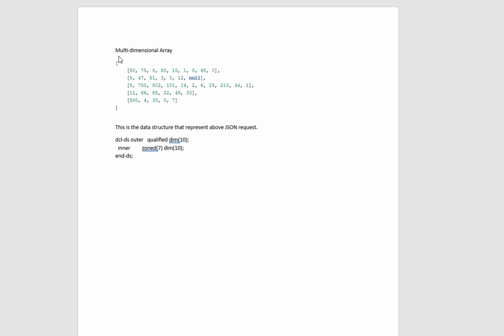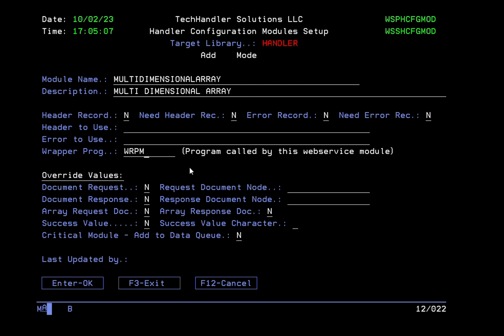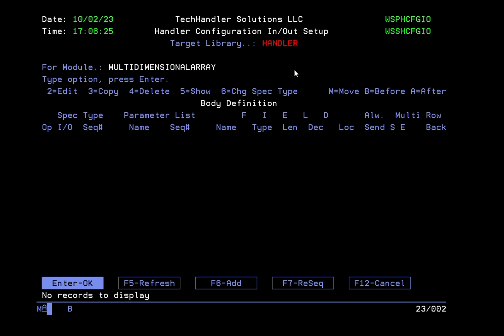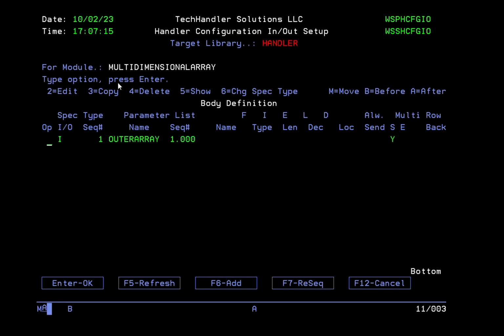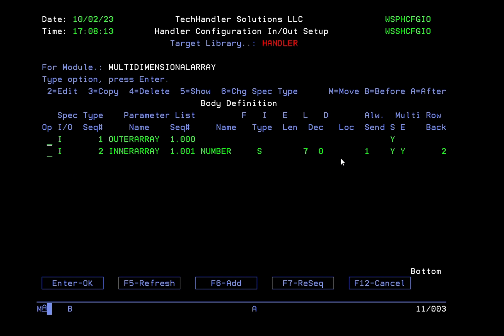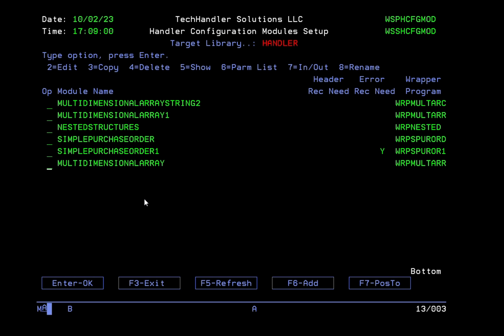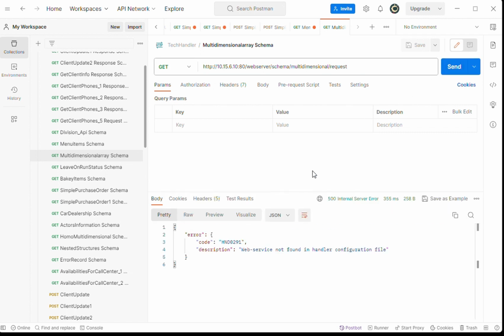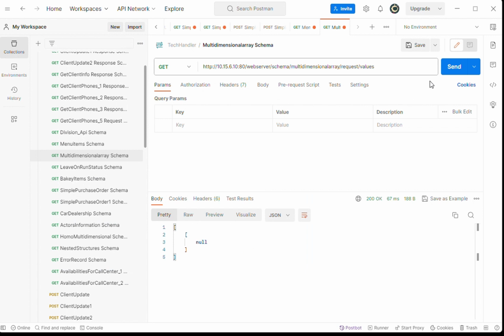Multi Dimensional Array Part #1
In this video, I show how easy it is to setup a multi-dimensional JSON array document via my HANDLER application.